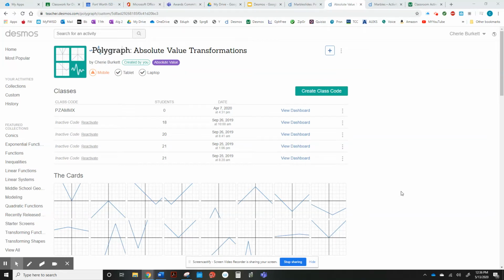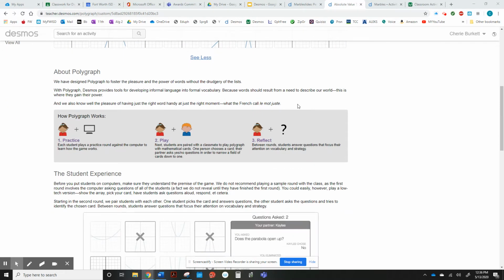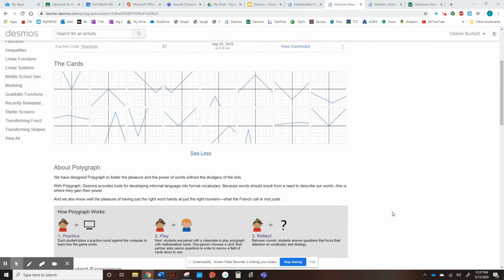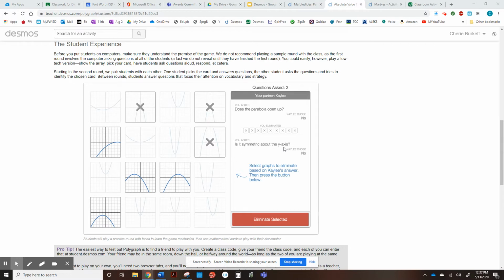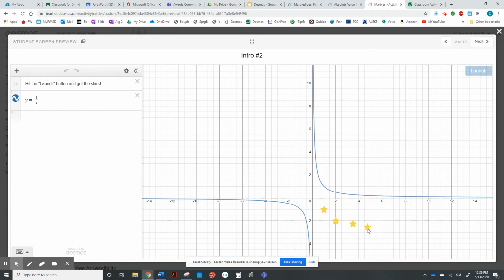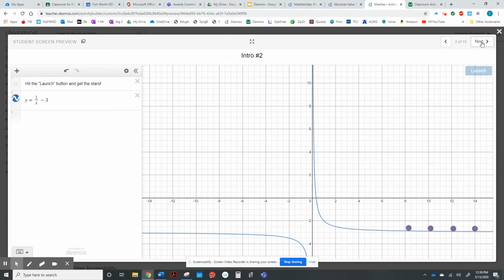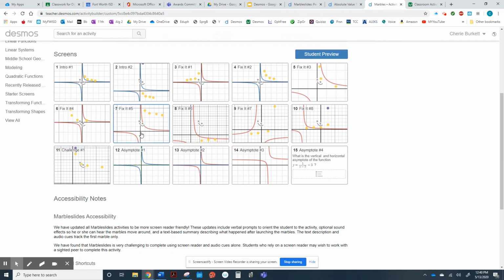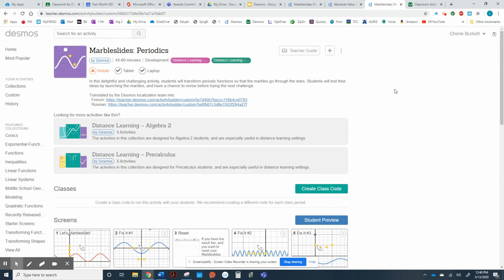Digital PD: Games